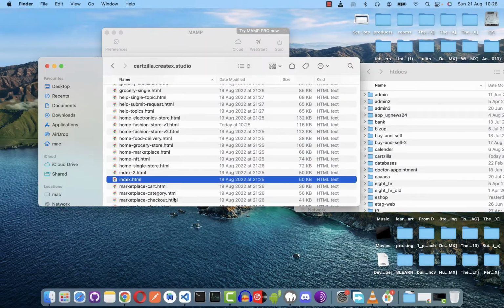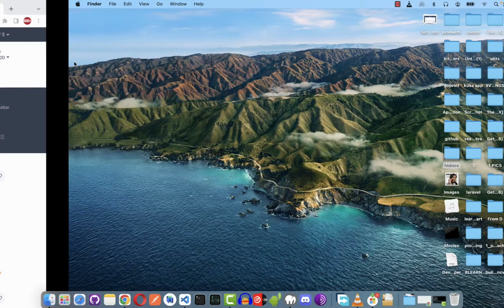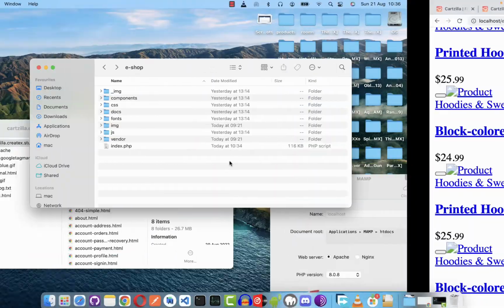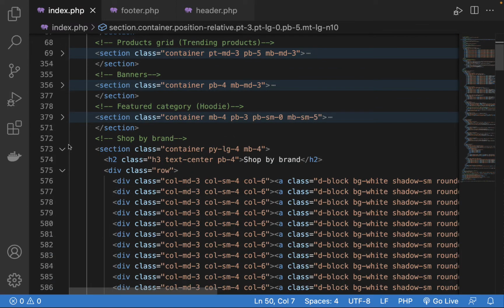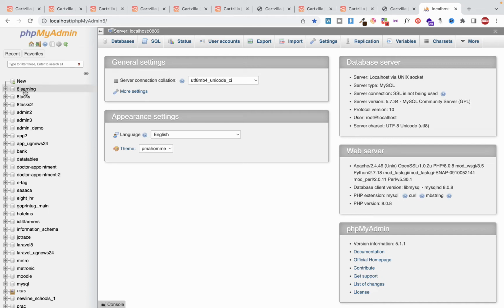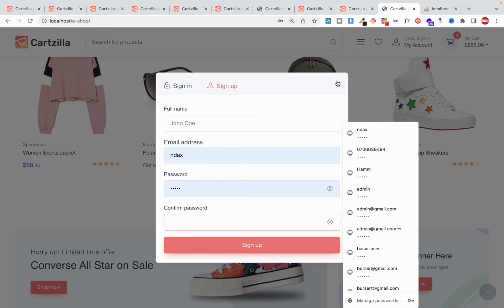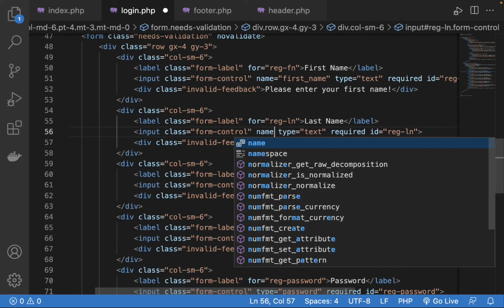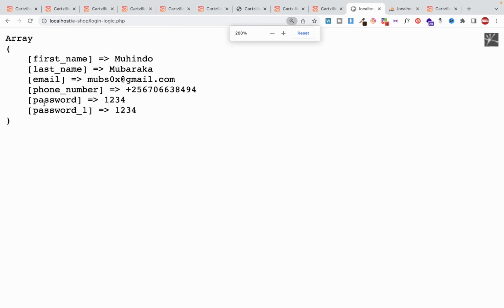How to Build a Complete Online Shop Using PHP and MySQL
Learn how to create a complete online shop using PHP and mysql from scratch.

Chapters covered in this video
00:00 Introduction
00:54 How to use bootstrap template
02:12 How to set up PHP project
02:56 PHP Project requisites
05:45 How to test a php project
06:38 How to create home page for PHP project
08:32 How to connect CSS and Javascript with HTML
10:23 What is header and footer of a php project
11:44 How to create header in a project
13:28 How to create footer of a php project
14:56 How to connect footer and header in a PHP project
16:34 Login and Register in a PHP project
17:32 How to create mysql database
18:10 How to create a database table using PHPMyadmin
21:52 How to create a sign up page using bootstrap, php and mysql
27:05 How to create login logic in PHP
29:14 How to dump data in PHP